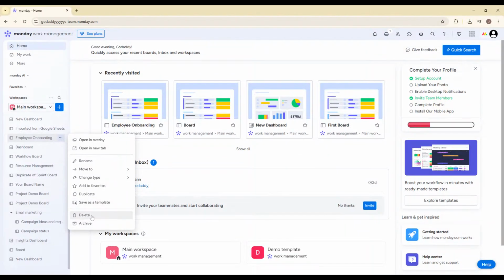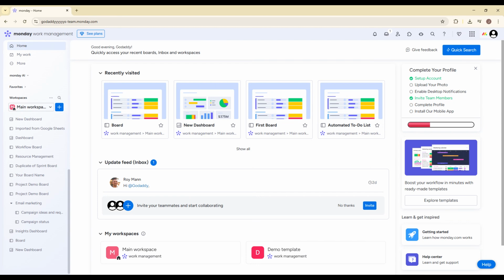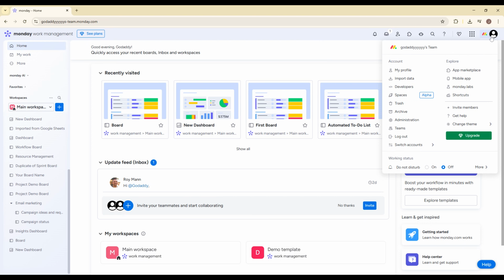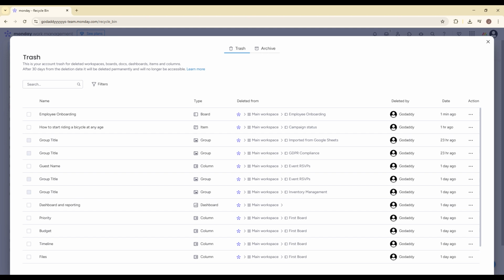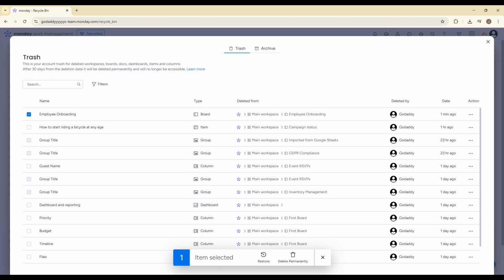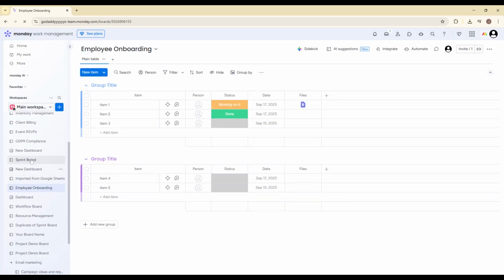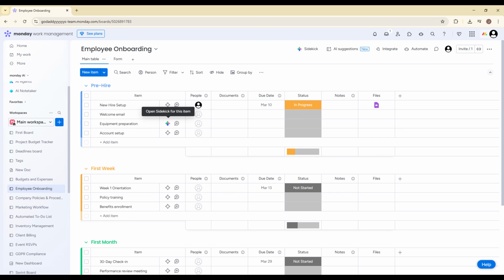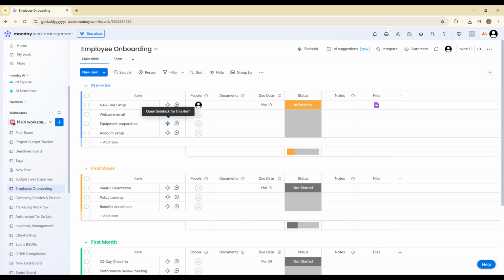How To Restore Deleted Board In Monday.com (2026 Easy Guide)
Learn how to restore a deleted board in Monday.com step by step. Recover boards from the Trash before they are permanently deleted after 30 days.

Timestamps:
0:00 Introduction
0:42 Click Profile Picture
1:15 Open Trash
2:05 Restore Deleted Board
2:40 Understand The 30-Day Limit